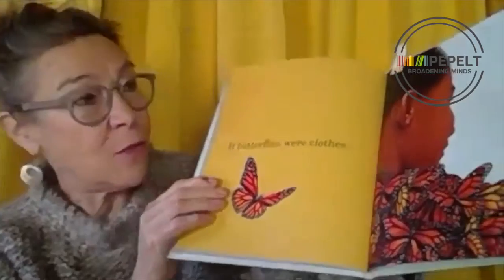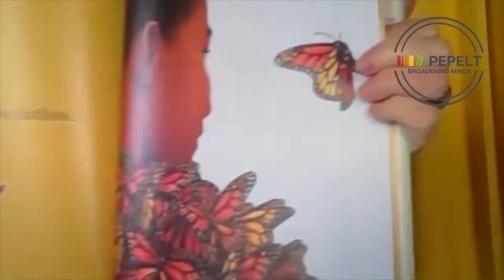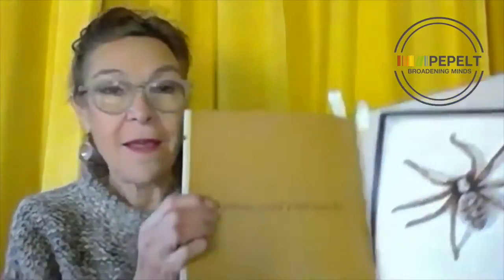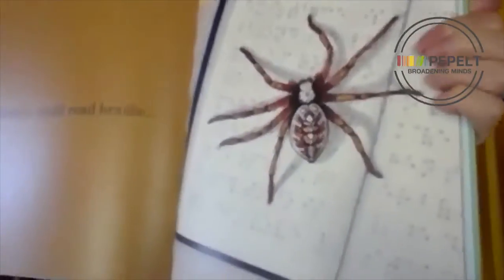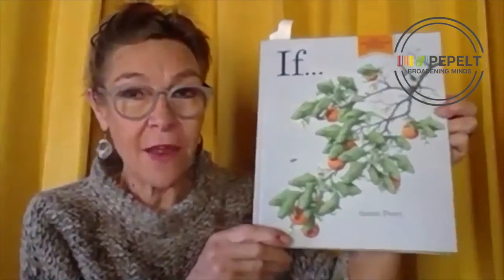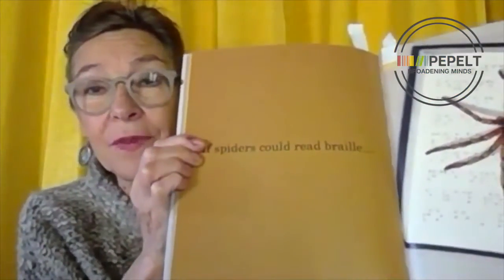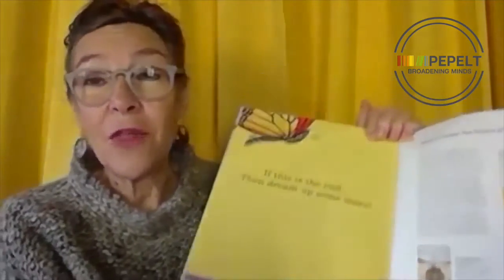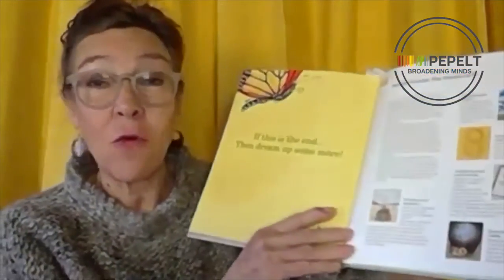PEPELT November 2020 #2: Philosophy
Described as a visual feast, this film by Gail can be described as a feast of ideas for teaching multiple literacies, to support art, creativity, visual and traditional literacy.